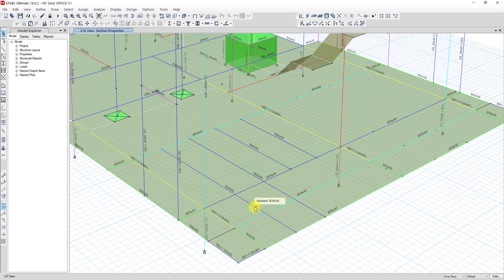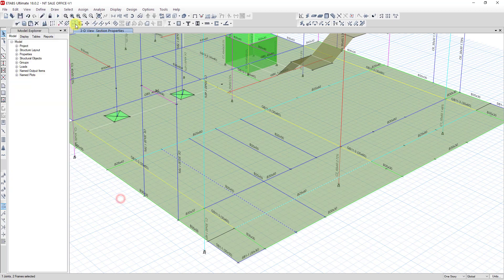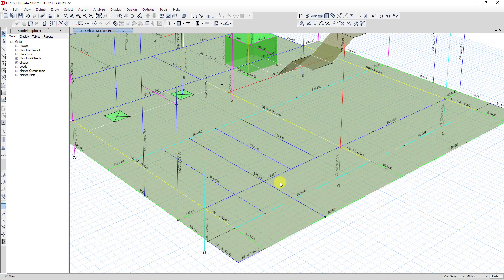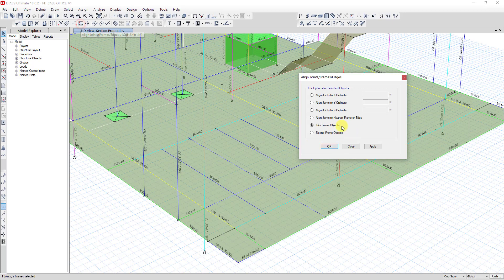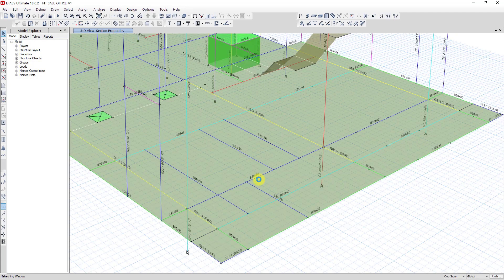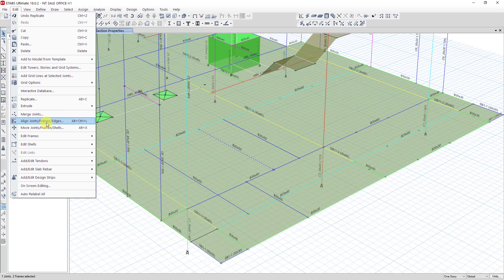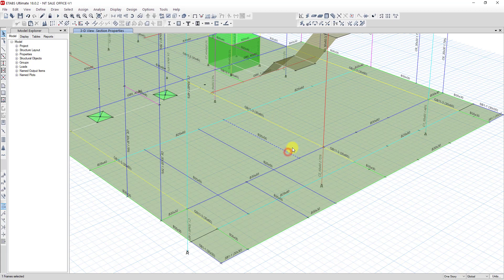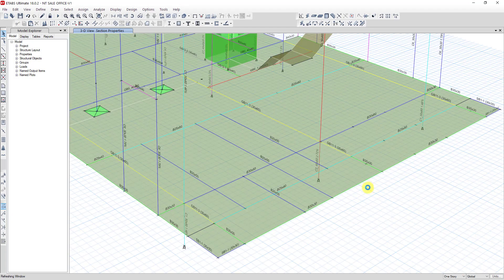How to Trim and Extend Object in Etabs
This video is showing you how to trim and extend framing in etabs